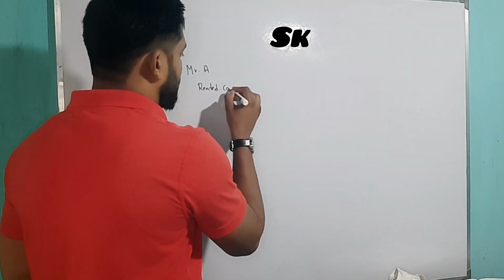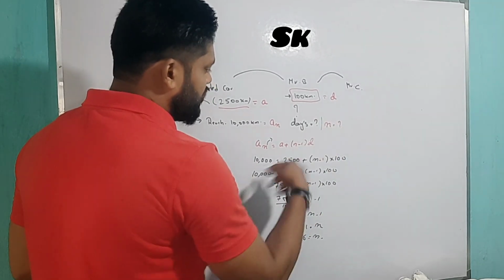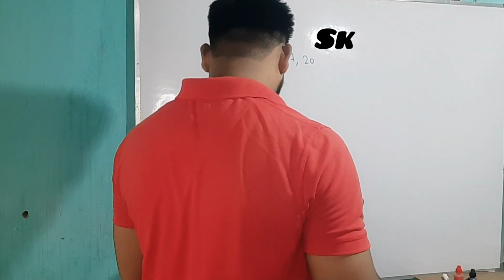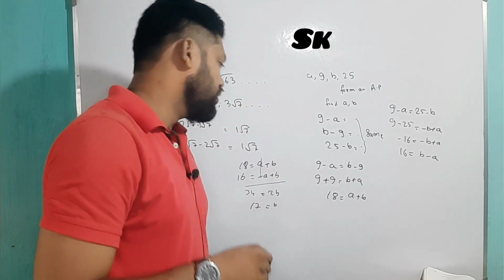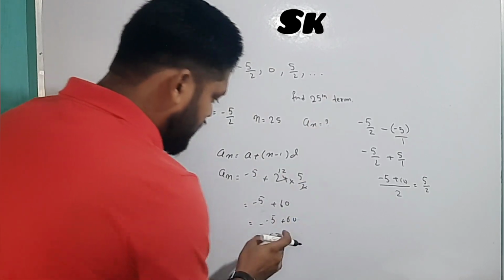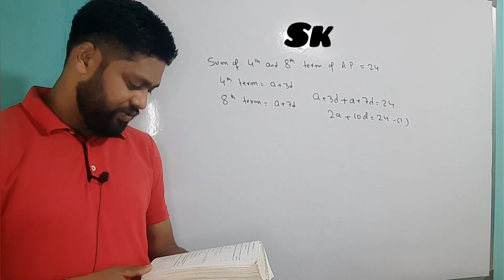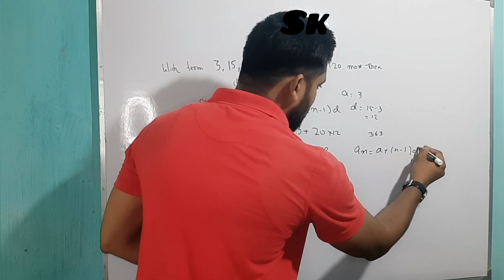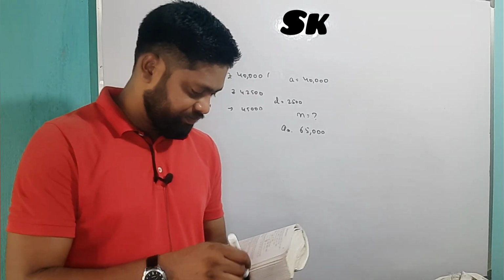Arithmetic progression/CBSE/ICSE/ class 10(Nth Term)